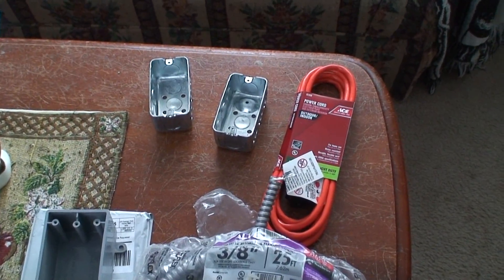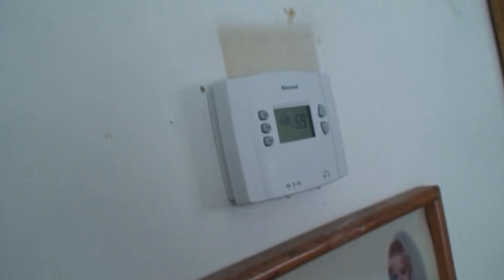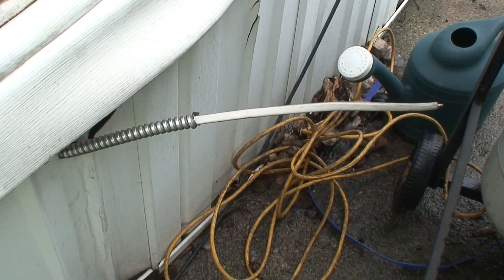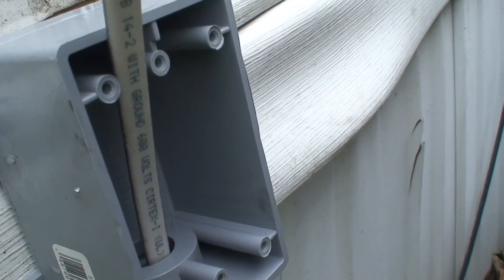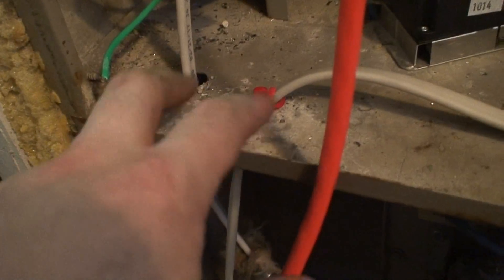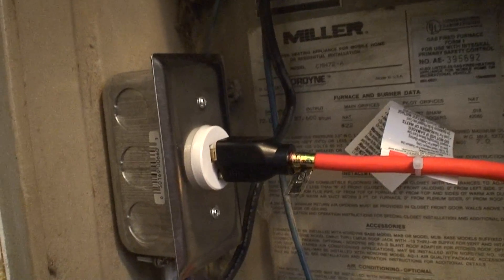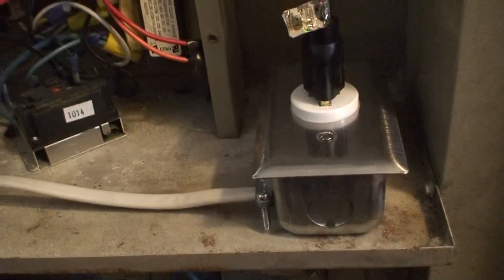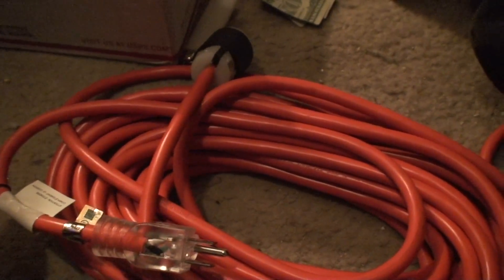Configuring The Gas Furnace For Generator Power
Configuring the gas furnace for generator power this way in the event of a power outage I will still have heat.